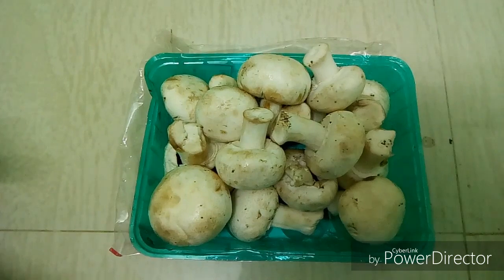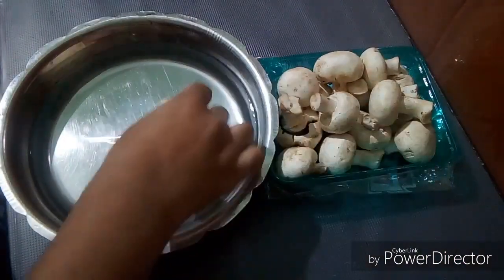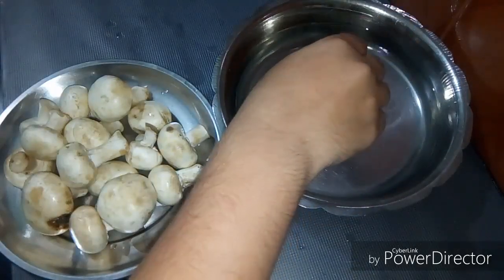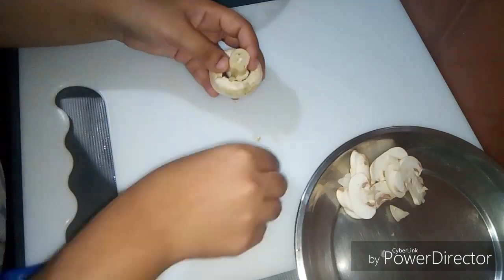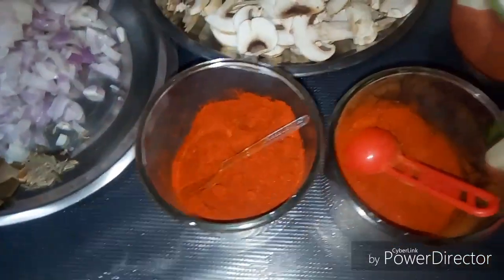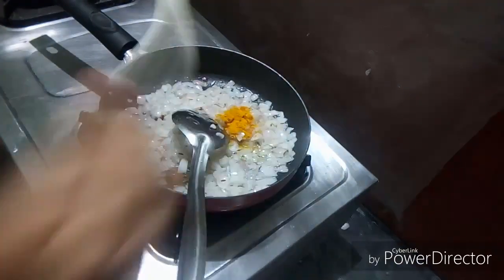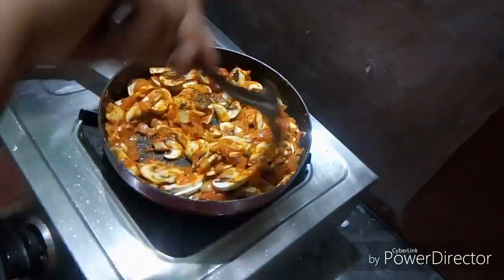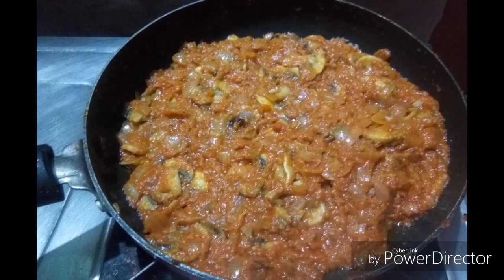How to clean and cook mushroom/ mushroom Masala Recipe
Try this u will like it